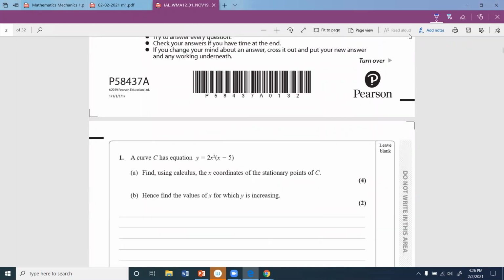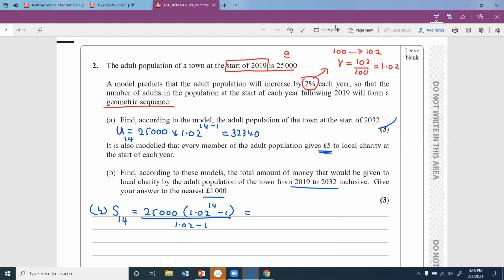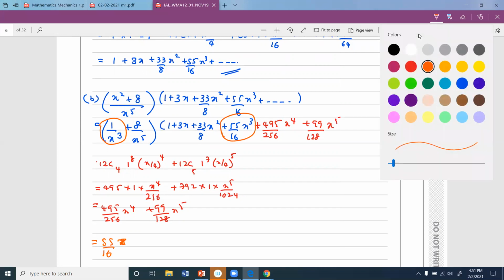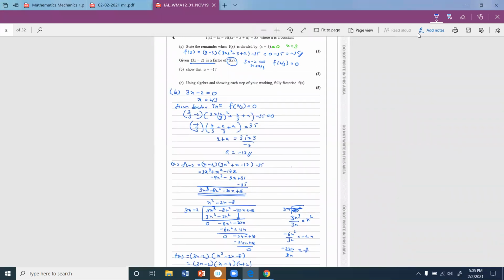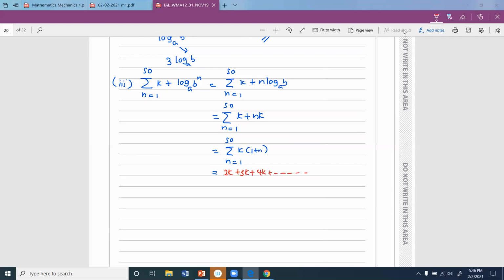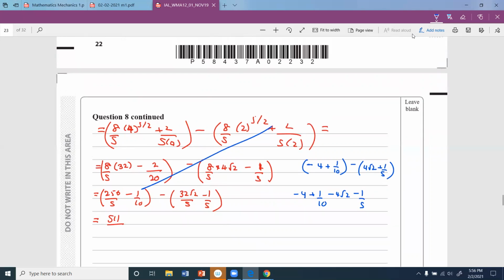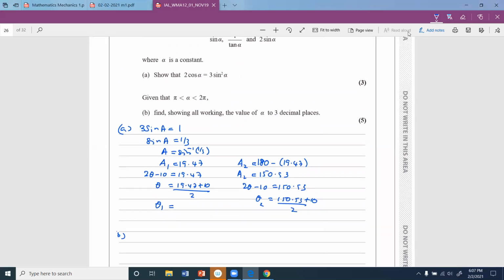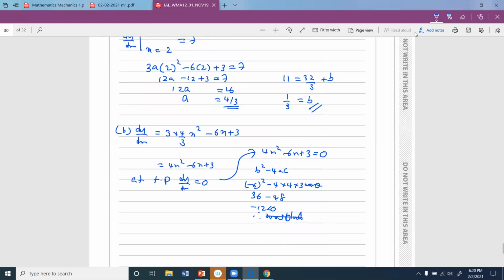2019 Autumn Pure mathematics 02 Paper Discussion